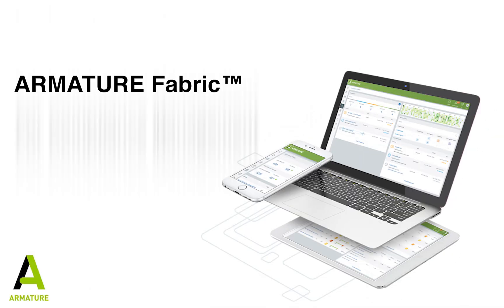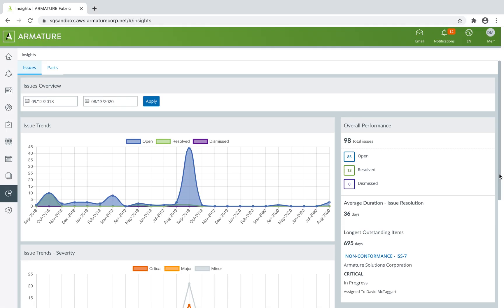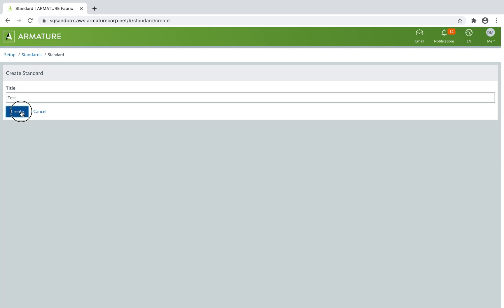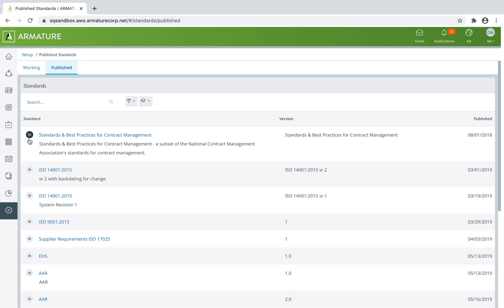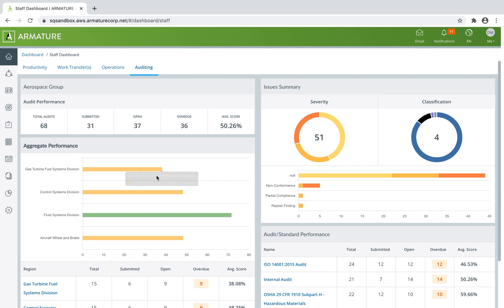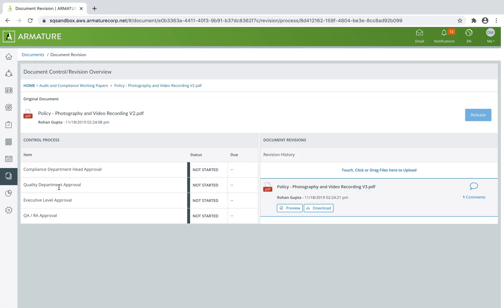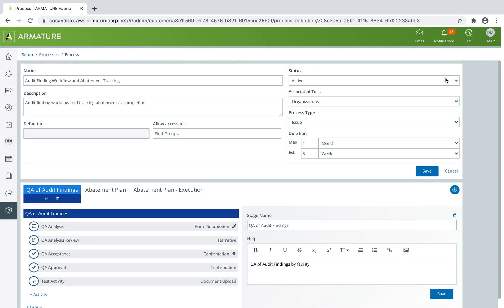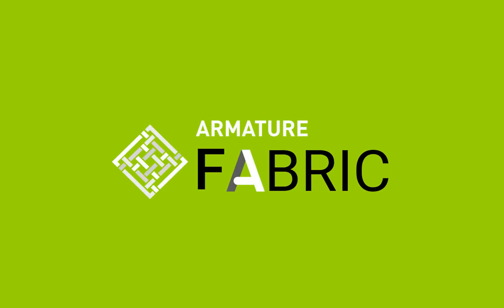ARMATURE Fabric for Compliance Management | Compliance Management Software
Take a quick tour of ARMATURE Fabric for Compliance Management.

Compliance Management Software by Armature Corporation.
Conduct your compliance management activities all in one place
Configurable software for standards, regulations, accreditation, and certifications. You and your company deserve the best tools to help you be more productive with compliance management. Let our experienced team of professionals create your ideal cloud-based software.